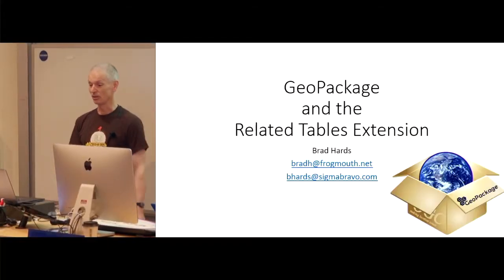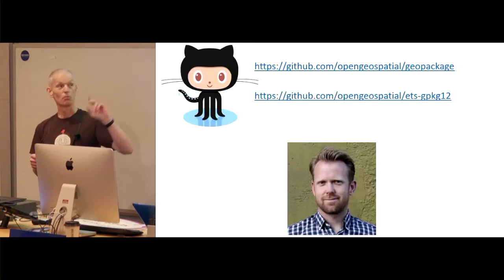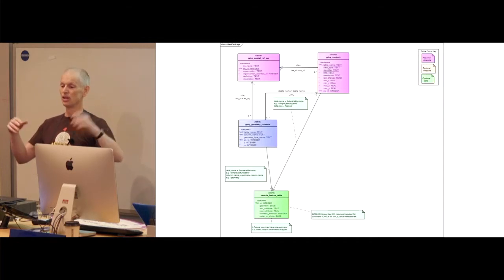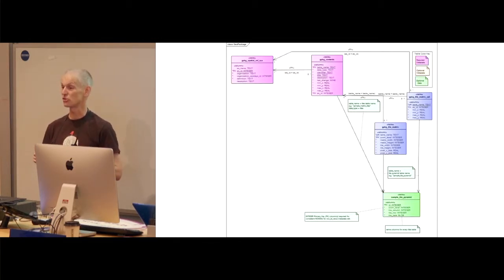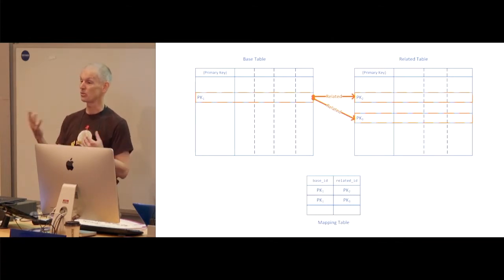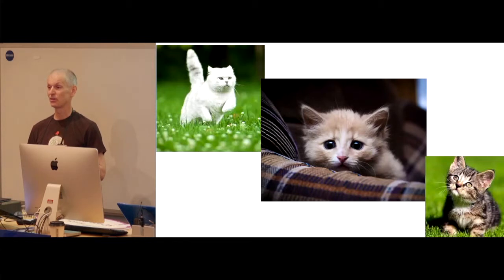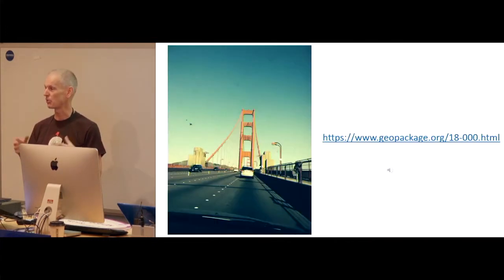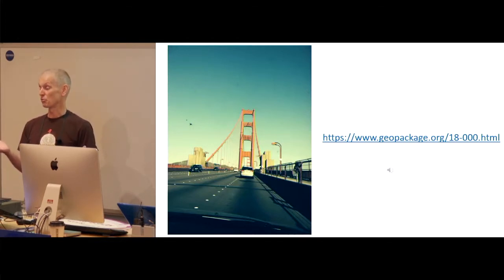Brad Hards: GeoPackage and the Related Tables Extension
GeoPackage and the Related Tables Extension